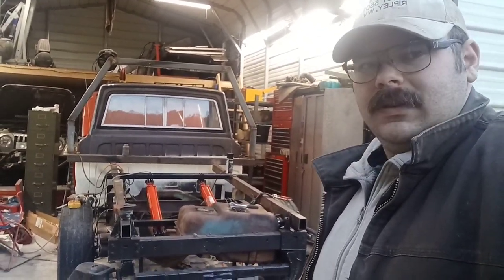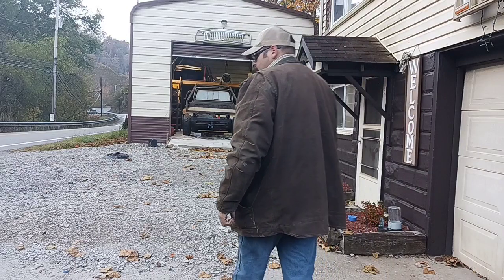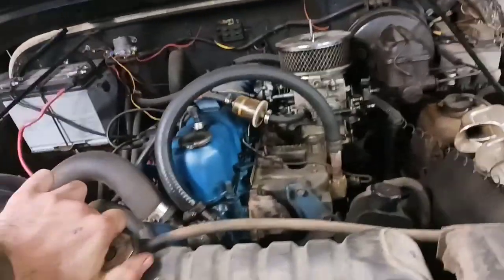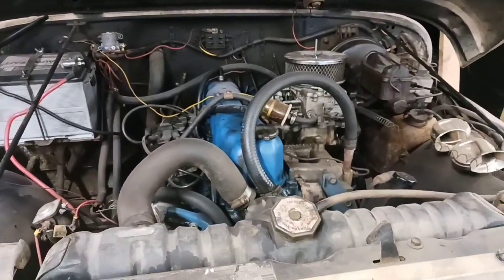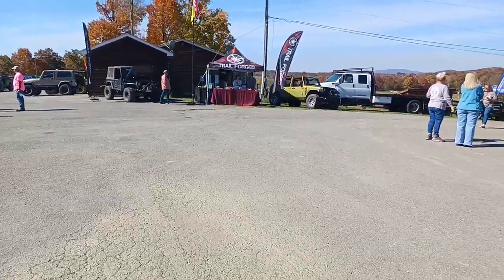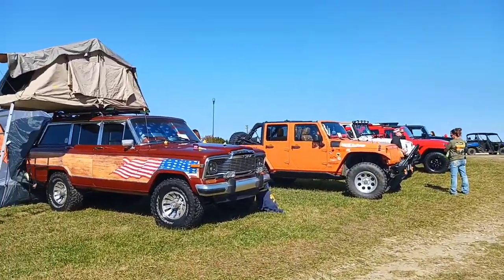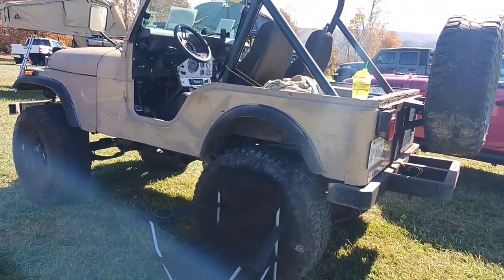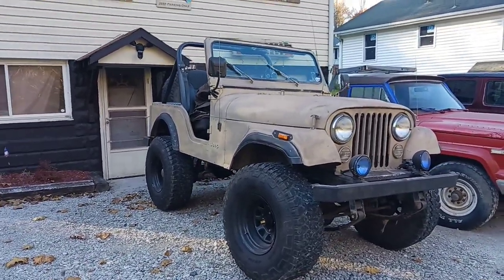WV JEEP FEST 2022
Prep for my travels to the wv jeep fest show and shine with a quick walk through of the show.
I was very happy with the road performance of the ol jeep after sitting dormant for 18 months
Next year I will go with the intent of making some off road content.